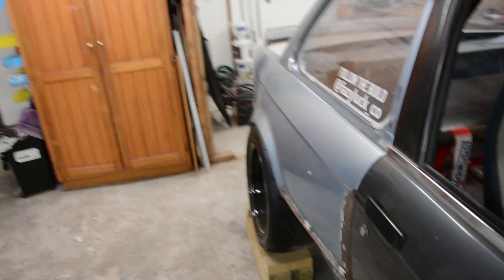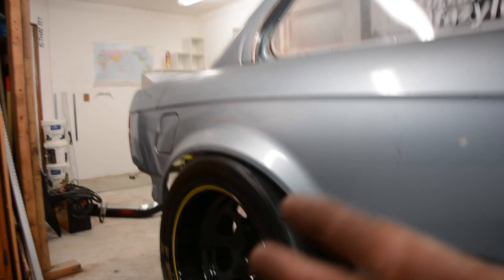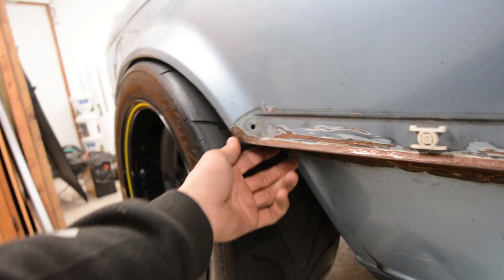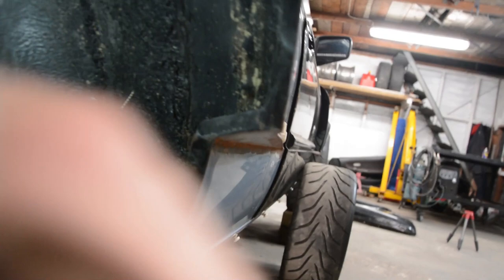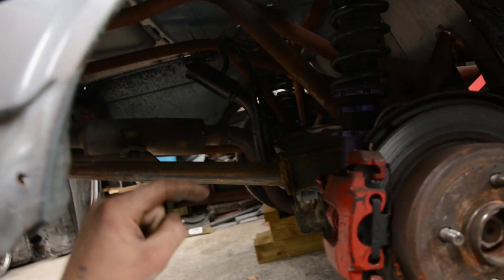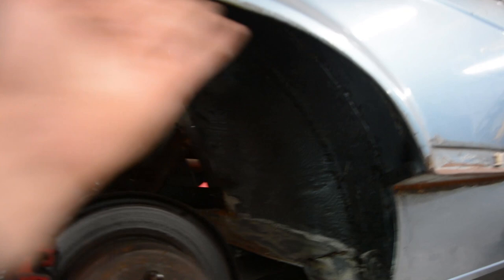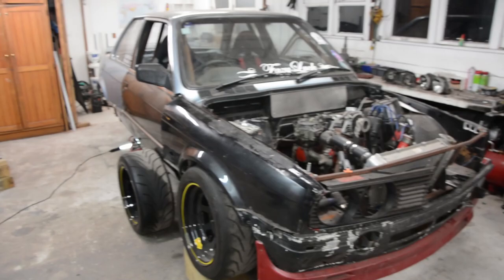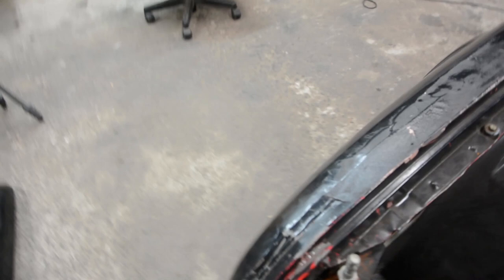HOW TO: WIDEBODY E30 BMW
Hey guys & girls of the internet!

Here's a little edit of how I did the widened quater's on my E30.
Hopefully some of you might find it helpful on your own builds! If you give it a go or know of anyone doing something similar make sure to let me know I love seeing diffrent ways people do things!

Cheers Team!
Keep it EPIC!